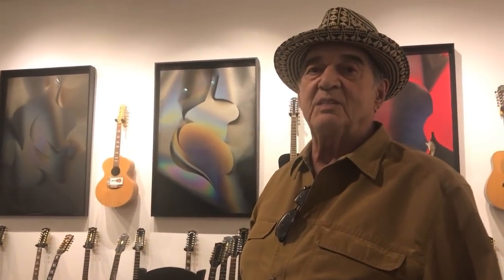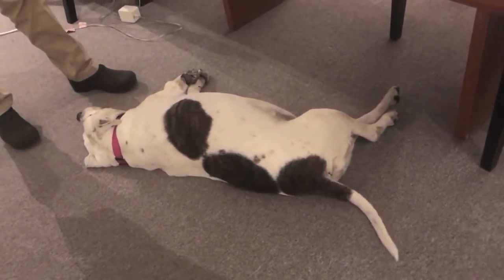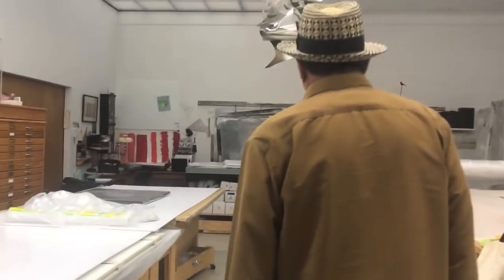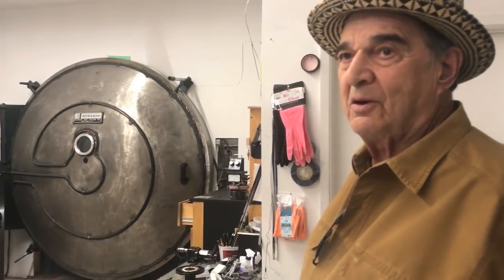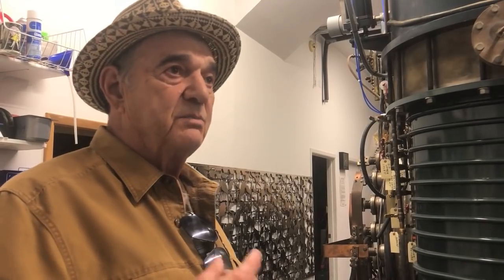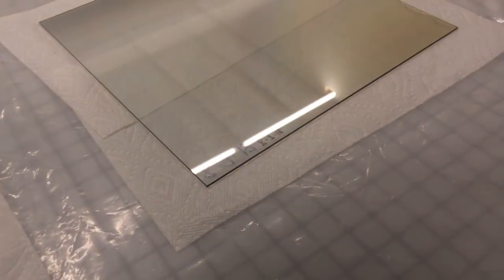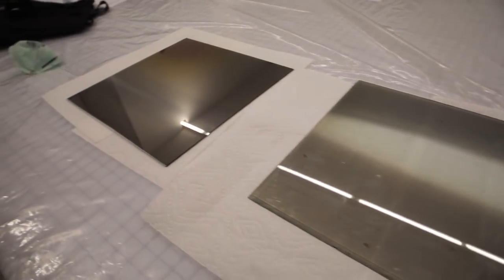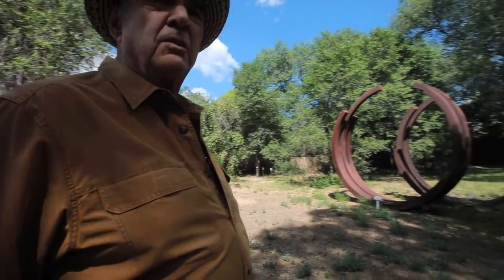LARRY BELL : A STUDIO VISIT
A new film by Eric Minh Swenson.

Throughout his career Larry Bell has made investigations into the properties of light on surface. By experimenting with the nature of surface and its relationship to space, Bell has devised a methodology characterised by spontaneity, intuition and improvisation.
Bell began his career in 1959 and his earliest works consisted of abstract, monochrome paintings on paper and shaped canvases whose outlines corresponded to the silhouette of a box drawn in isometric projection. Panes of glass and then mirrors were substituted for parts of the painted design and this exploration of spatial ambiguity eventually evolved into sculptural constructions made of wood and glass. These works represent the genesis of Bell’s later glass cubes and standing glass-panel wall sculptures.,

From 1963 onward, Bell began exploring the passing of light through the cube sculptures, deploying a technique of vacuum deposition whereby thin films were added to the clear glass panels. Bell found that these glass cubes, presented on transparent pedestals, offered the viewer the essence of the captured light, becoming, in the process, tapestries of reflected, transmitted and absorbed light. Challenging notions of mass, volume and gravity in one single measure, the cubes appeared to float on the light between the floor and the work.